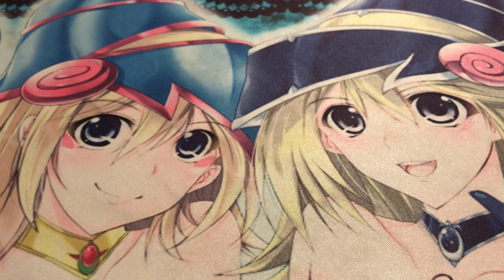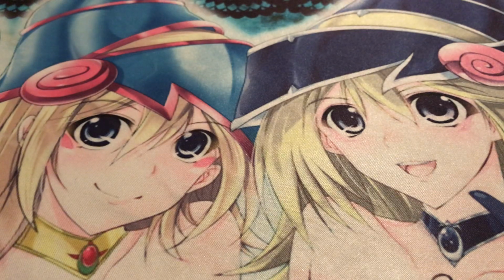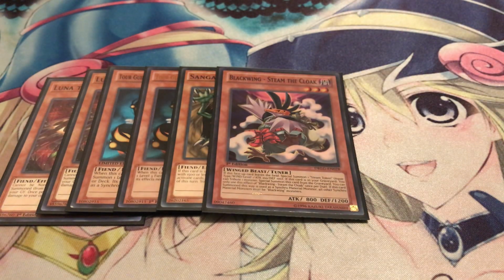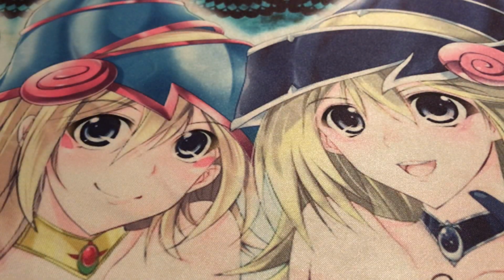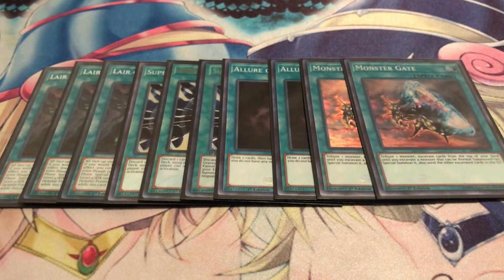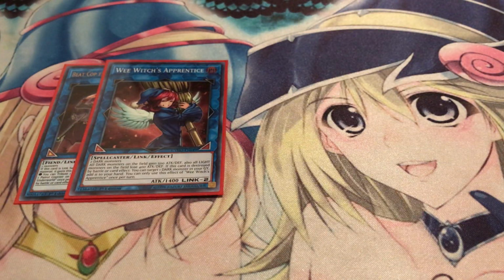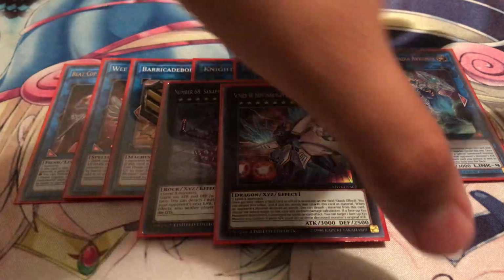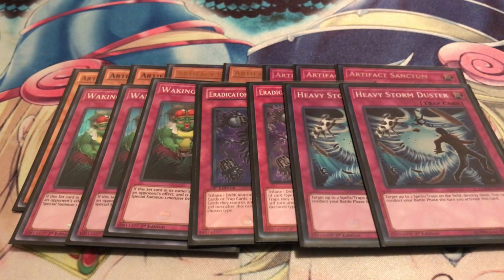Lair of Darkness Deck Profile February 2020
Hey everyone, so here's the deck that got me this far on YouTube; being Lair of Darkness. When I first became a YuGiTuber I tried out the deck profile content which needed work but once I got better at the game as well as my camera angles, the first deck that I presented at the best quality possible was Lair. So it's back after a very long while and I made some changes and even added some new techs that I felt were amazing for this deck so here it is. I hope you all enjoy!